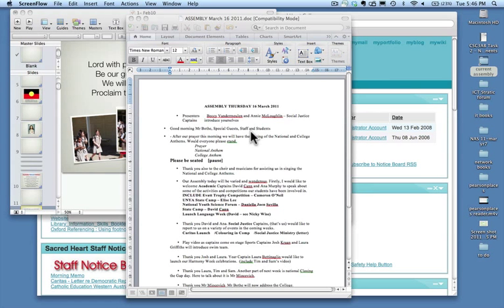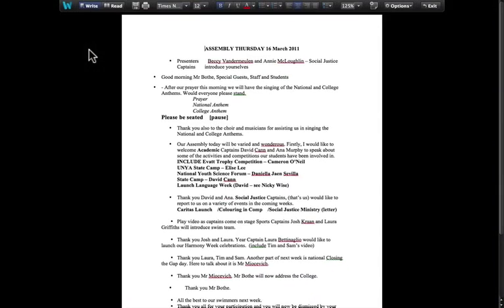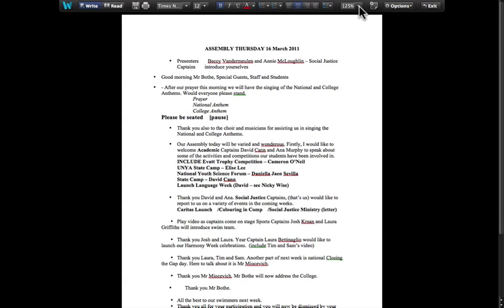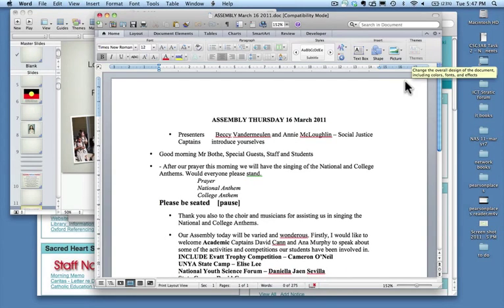Viewing Word Documents on big screens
Making it easy to read word documents on projectors or large screen TV's